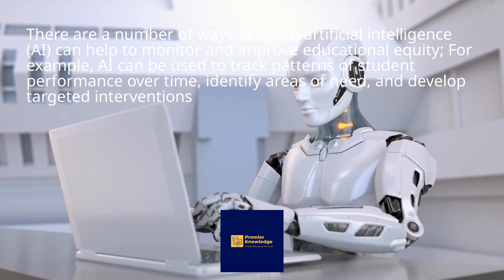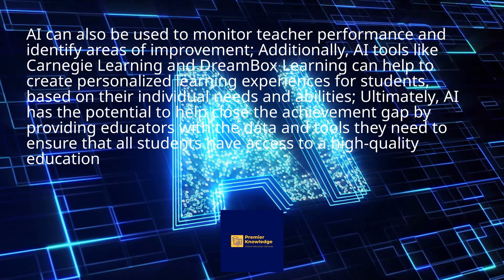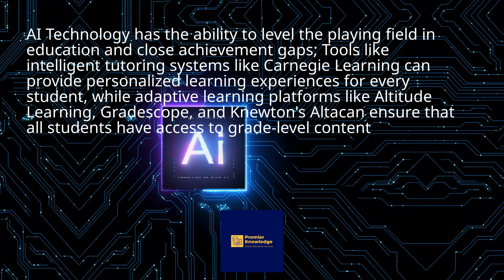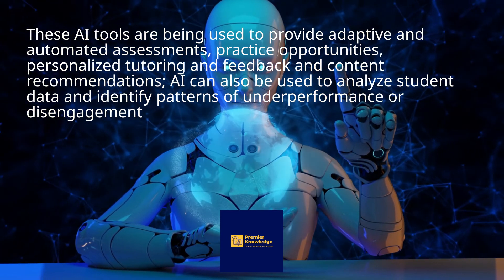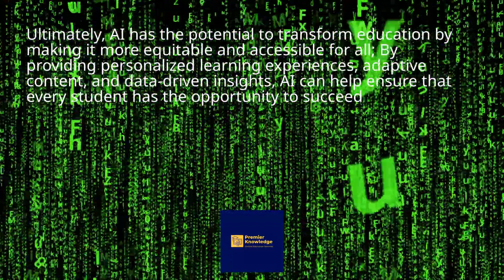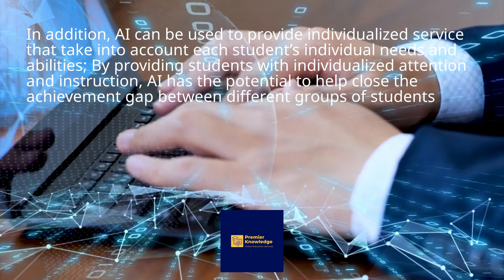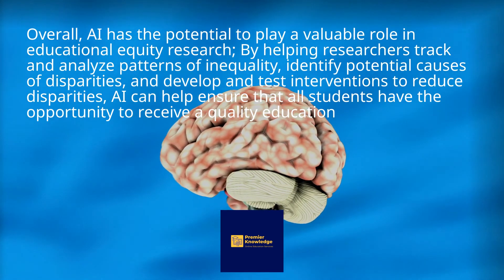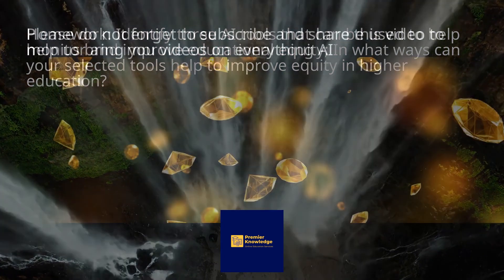HOW AI CAN MONITOR AND IMPROVE EDUCATIONAL EQUITY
There are a number of ways in which artificial intelligence (AI) can help to monitor and improve educational equity; For example, AI can be used to track patterns of student performance over time, identify areas of need, and develop targeted interventions.
Please take the time to subscribe to this channel by clicking on the black and white subscribe button so we can continue to bring you more videos on how AI is transforming our world; Our goal is to bring you all things AI to help you determine how best you can take advantage of this technology to improve yourself.
AI can also be used to monitor teacher performance and identify areas of improvement; Additionally, AI tools like Carnegie Learning and DreamBox Learning can help to create personalized learning experiences for students, based on their individual needs and abilities; Ultimately, AI has the potential to help close the achievement gap by providing educators with the data and tools they need to ensure that all students have access to a high-quality education.
AI Technology has the ability to level the playing field in education and close achievement gaps; Tools like intelligent tutoring systems like Carnegie Learning can provide personalized learning experiences for every student, while adaptive learning platforms like Altitude Learning, Gradescope, and Knewton's Altacan ensure that all students have access to grade-level content.
These AI tools are being used to provide adaptive and automated assessments, practice opportunities, personalized tutoring and feedback and content recommendations; AI can also be used to analyze student data and identify patterns of underperformance or disengagement.
In addition, data collected by AI-enabled educational tools can be used to identify patterns of inequity and inform policies and practices that can help reduce disparities; An example of such tools is AI in Education Toolkit for Racial Equity.
Ultimately, AI has the potential to transform education by making it more equitable and accessible for all; By providing personalized learning experiences, adaptive content, and data-driven insights, AI can help ensure that every student has the opportunity to succeed.
Artificial intelligence technology has the potential to help researchers monitor and improve educational equity in a number of ways; For example, AI can be used to track and analyze patterns of educational inequality, identify potential causes of disparities, and develop and test interventions to reduce disparities.
In addition, AI can be used to provide individualized service that take into account each student’s individual needs and abilities; By providing students with individualized attention and instruction, AI has the potential to help close the achievement gap between different groups of students.
AI technology can also be used to monitor students’ progress and identify.
 early warning signs of problems; By alerting educators to potential issues, AI can help ensure that students receive the support they need to stay on track and succeed in school.
Overall, AI has the potential to play a valuable role in educational equity research; By helping researchers track and analyze patterns of inequality, identify potential causes of disparities, and develop and test interventions to reduce disparities, AI can help ensure that all students have the opportunity to receive a quality education.
# Educators, # Teachers, # Educational Equity,